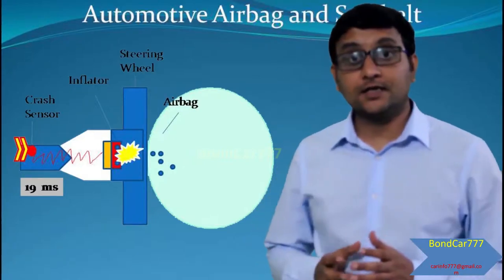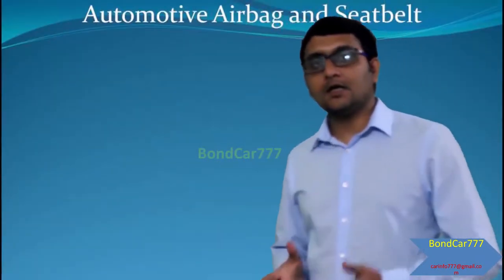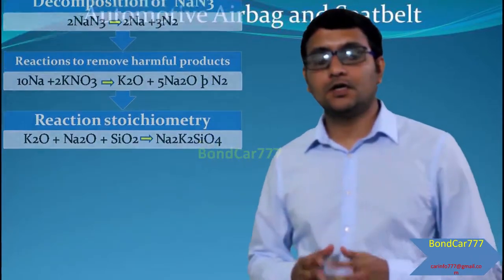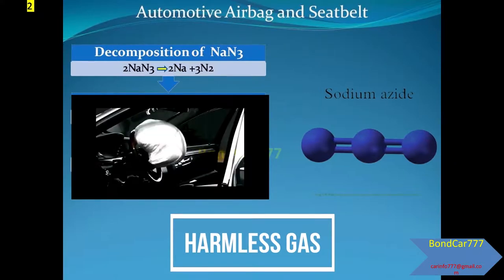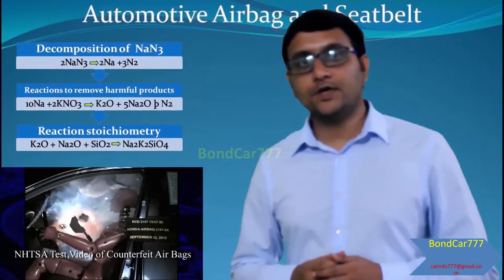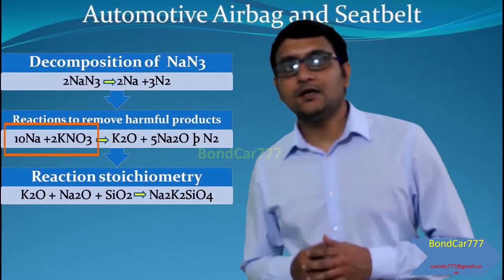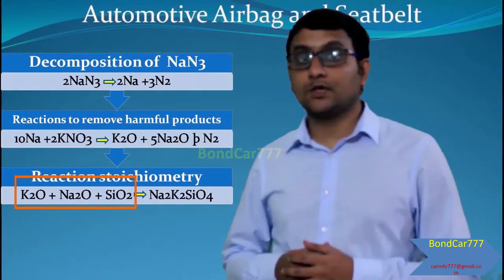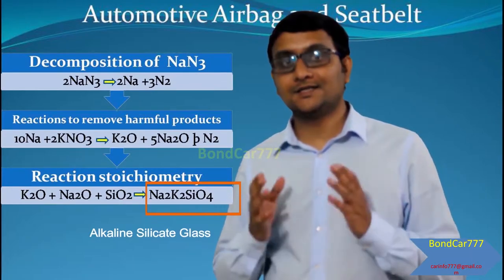Airbag and Chemical Reaction Theory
Airbag chemical reaction Theory

Full video - Industry techinics about Airbag and Seatbelts video for Automotive and Mechanical engineers.

Do not forget to checkout for latest updates because,the explained technologies may be updated
to latest technologies by Car makers as per recent research and developments in the markets.

Crash videos courtesy : IIHS

COPYRIGHTS strikers are welcome to discuss for negotiations.

These videos are just to create safety awareness in India.Not for sale or promotion.